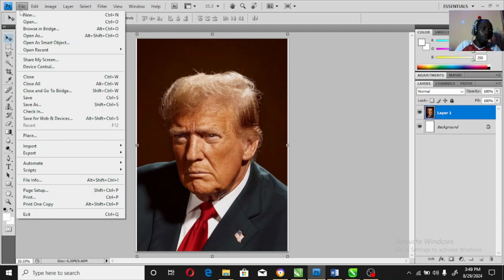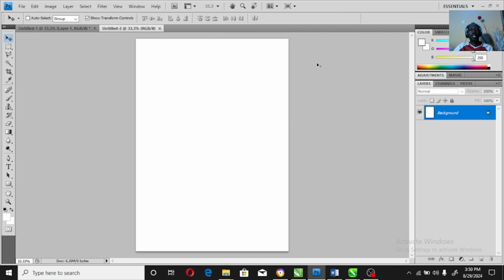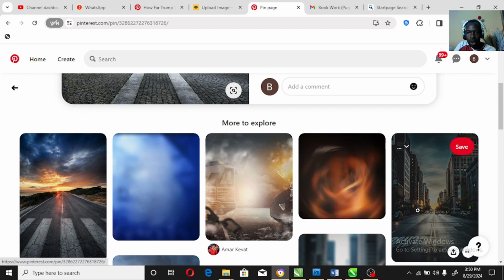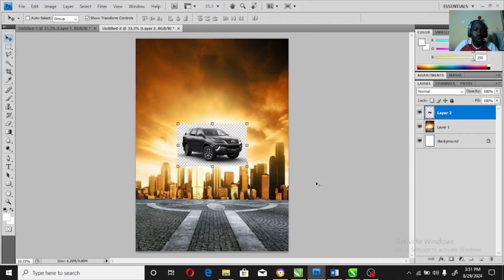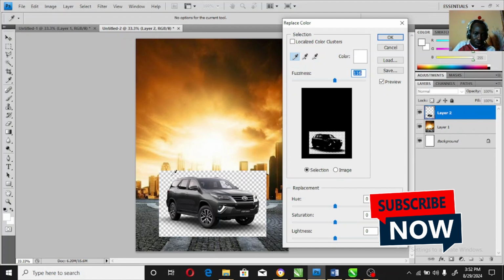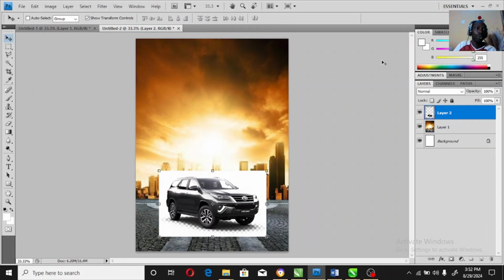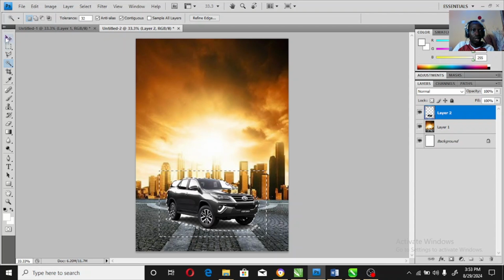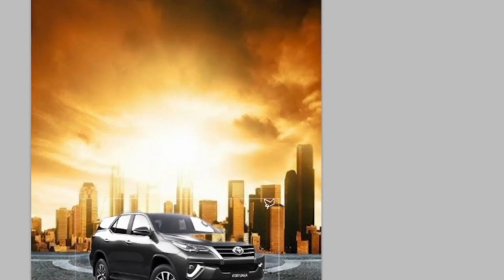How to Remove PNG Background in Photoshop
This tutorial will teach you to how you can REMOVE PNG background in
Photoshop.

I will be showing you the simplest way to design a modern to do that in this
tutorial do that